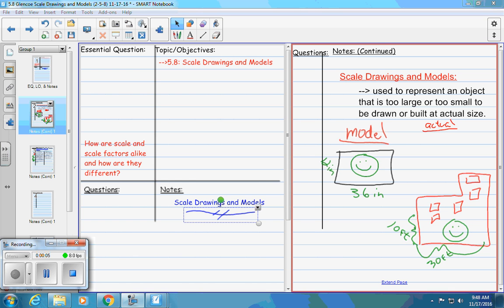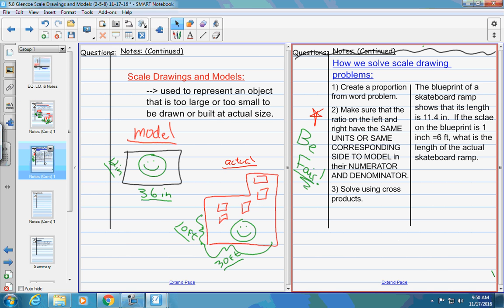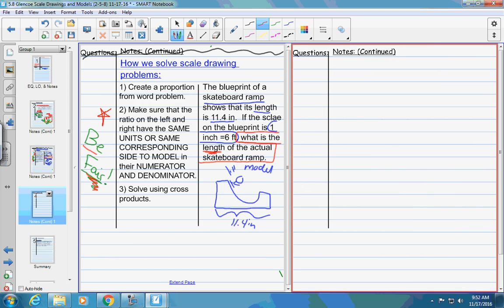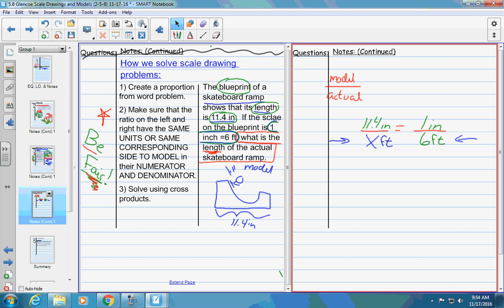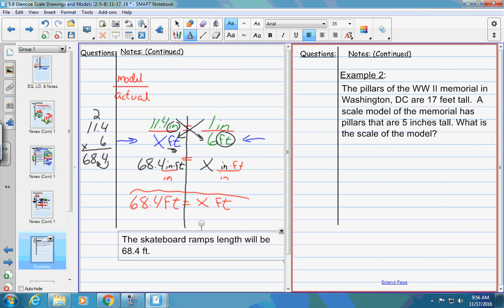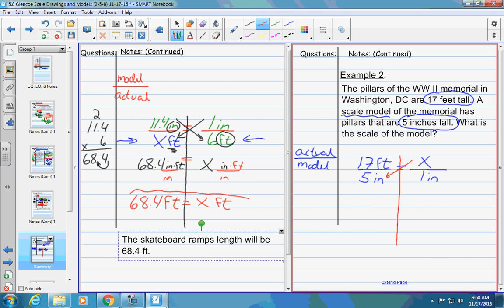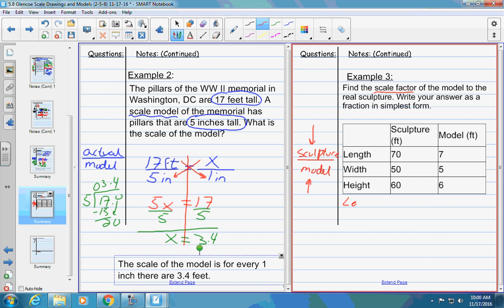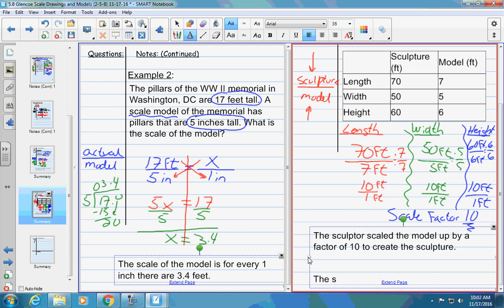5 8 Glencoe Scale Drawings and Models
We are learning how to use our skill of cross multiplying to solve proportions that we create from  scale drawings or models.  We also learned how to solve for a scale factor used in a drawing or model.